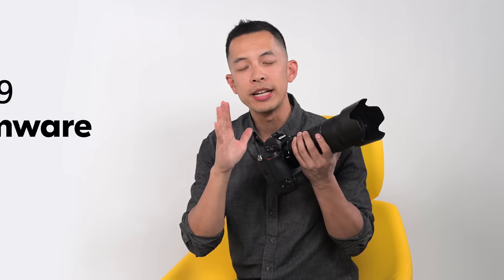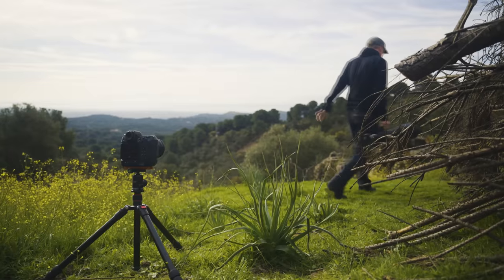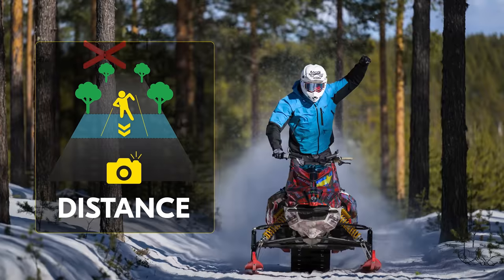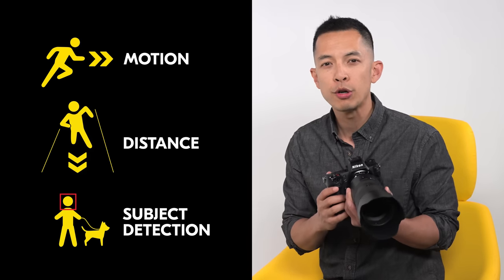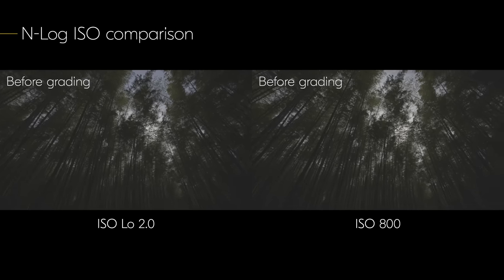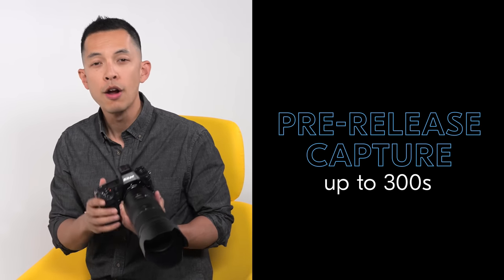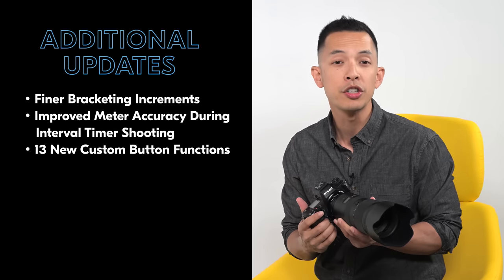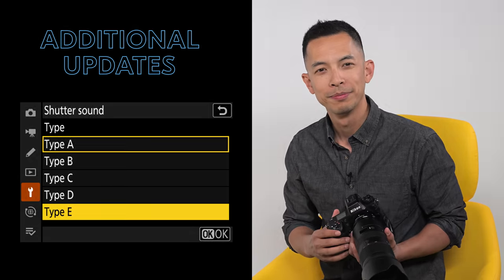Nikon Z 9 Firmware 4.0 Update | New Video and Photo Features First Look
Firmware Upgrade 4.0 is here for the Nikon Z 9, and it’s free to download

Bringing new features and advancements including:
- Auto Capture: a powerful automation feature for remote shooting
- ISO 200 equivalent in N-LOG video settings to capture more details in shadows with extremely low noise (Lo 2.0)
- New built-in 4x and 5x slow motion, IN-CAMERA, in full HD
- More speed settings to Hi-Res Zoom
- Exposure Delay Mode
- Improved 3D-tracking for small and fast subjects
- Four new shutter sounds to customize your camera, and more!